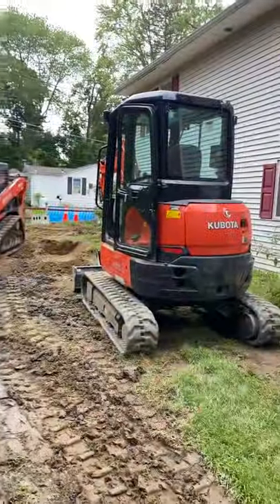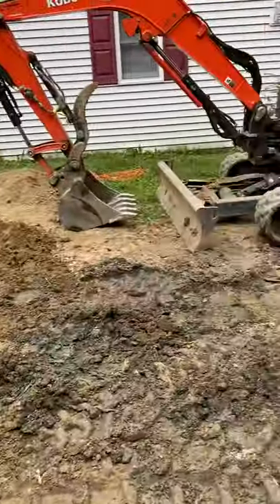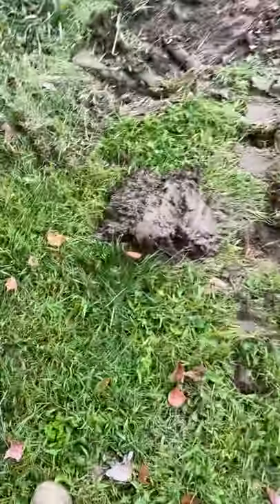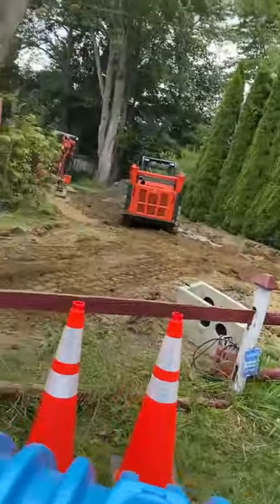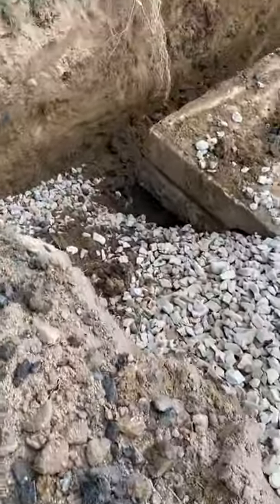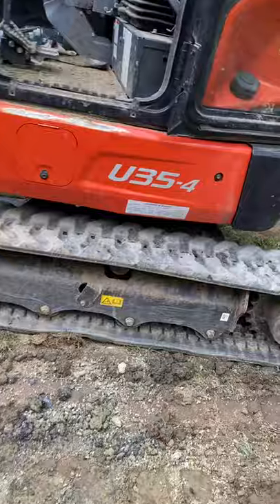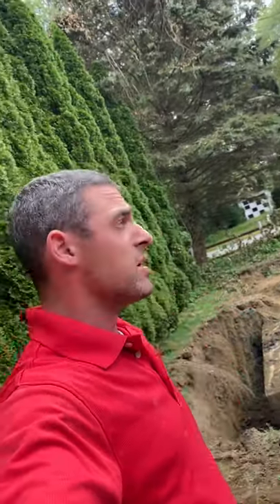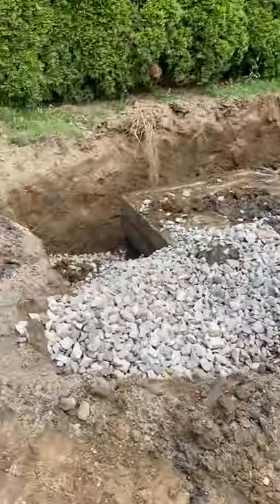Opening a septic company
Do you want to install septic systems. Here are some tips and tricks to have a successful company and make money.